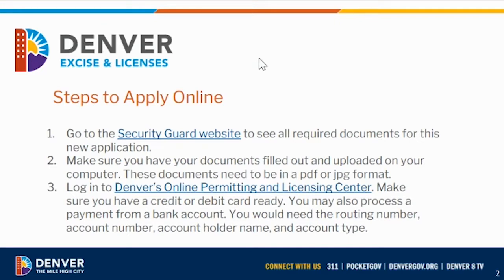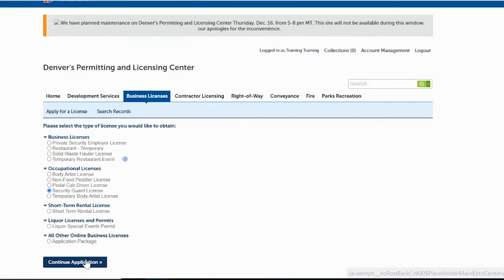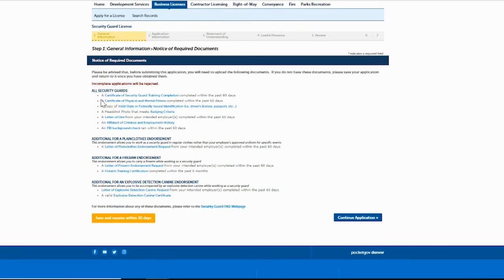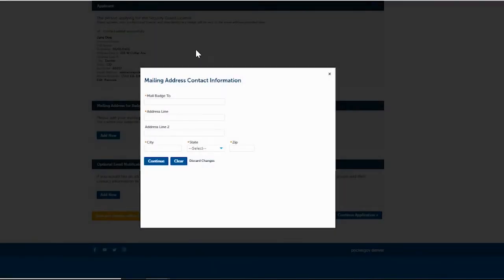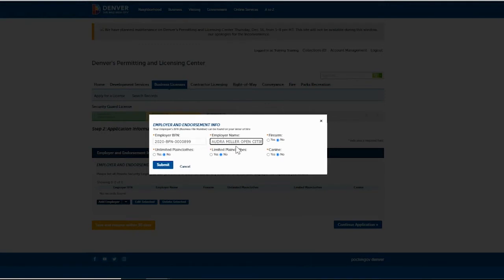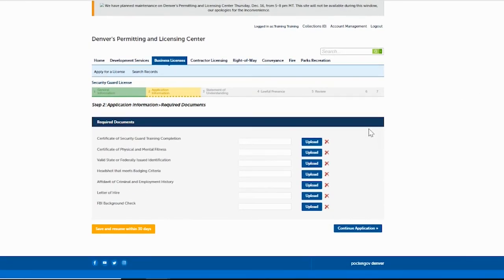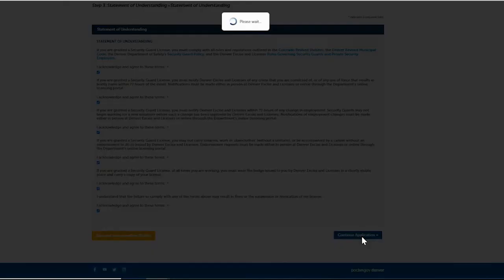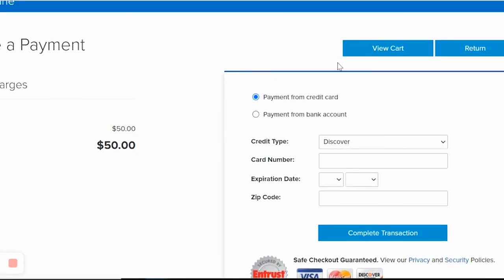Security Guard New Application Online with Denver Excise and Licenses